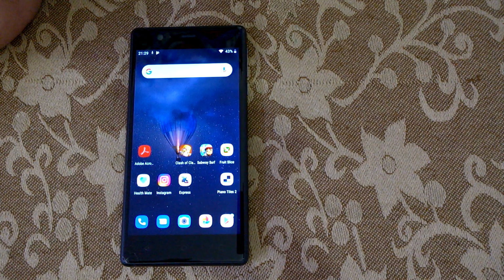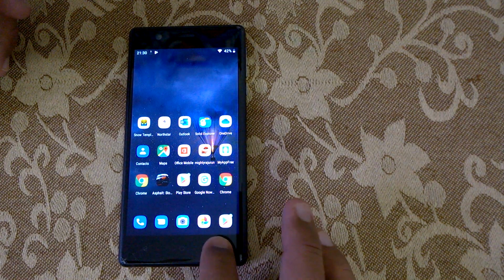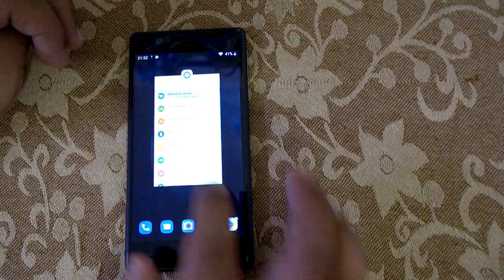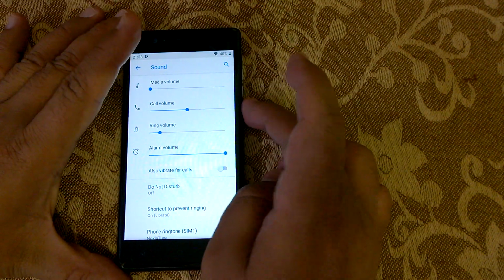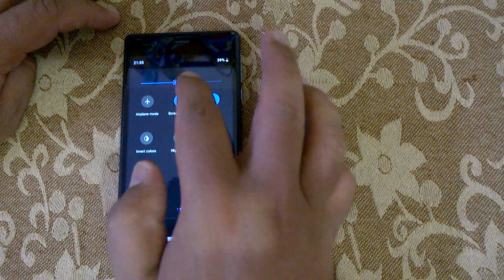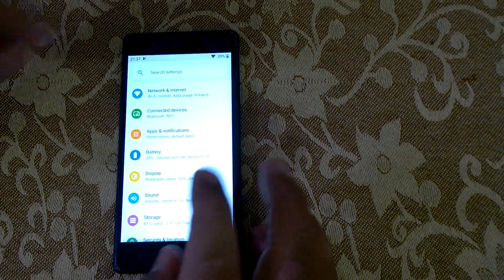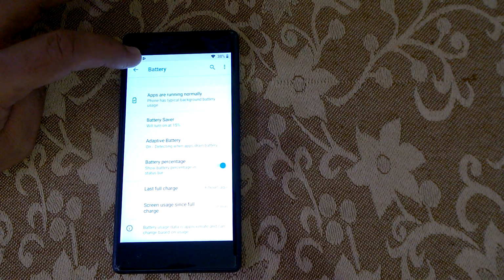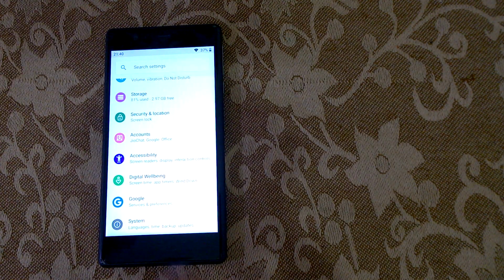Nokia 3 Android Pie hands-on features/changes demo & impressions